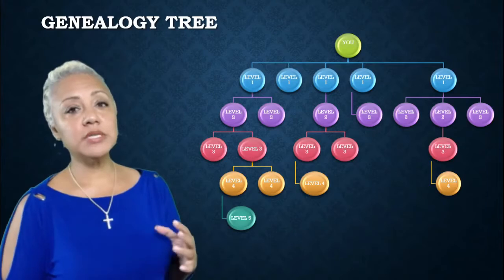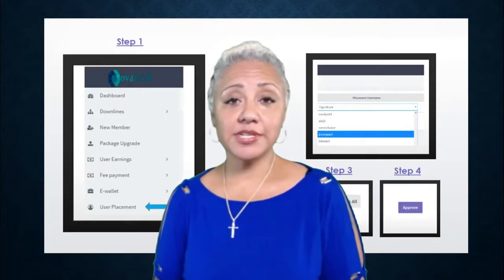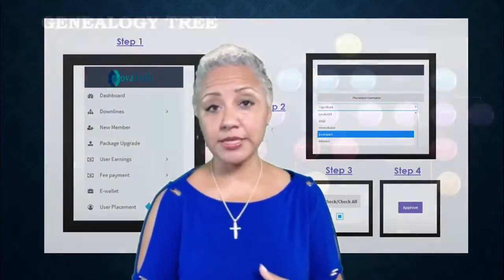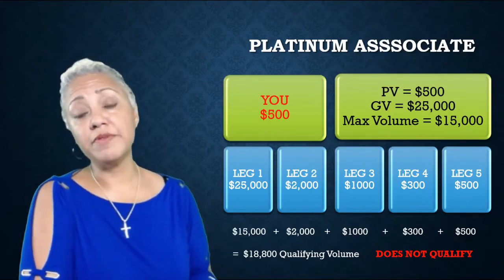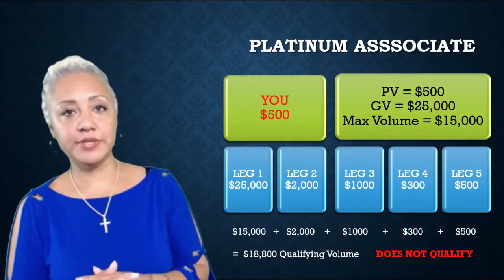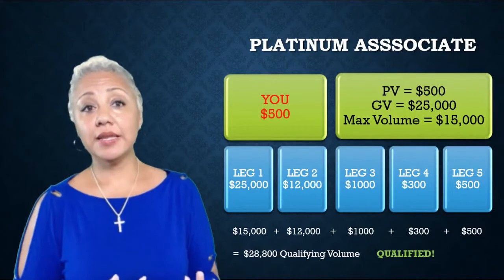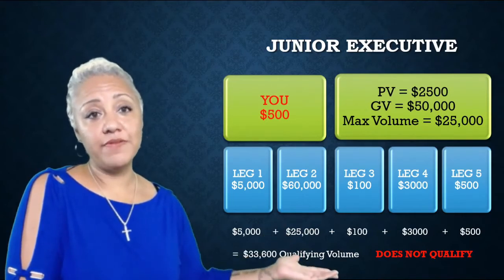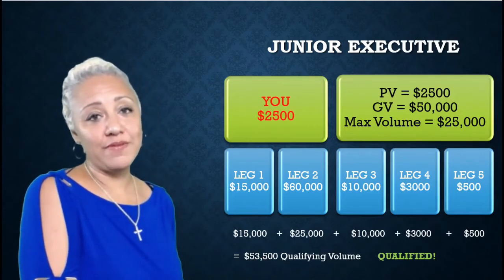NovaTech English Tutorial - Building Down-lines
NovaTech was started by leading professionals in many aspects of business, leadership and education. Our founders include professionals in crypto, money management, investments, real estate, education and  marketing

We are legally registered in 3 countries, including St Vincent & Grenadines, USA and Estonia. Our business model includes financial advisement, investments, crypto and forex tading. We do not use any 3rd party services. We own and operate our own exchanges and brokerage.

Our platforms currently offer Crypto & Forex investment (availability may vary by country,) Traders Room, MT5 Platform, Crypto Payment Gateways, and an optional Referral Program

Currently our services includes Forex trading (5 days a week) and Crypto trading (5-7 days a week), subject to availability.

Please be advised that NovaTech does NOT pay a fixed rate weekly. Bonuses (ROI's) paid are based on profit generated for the period.

❓ For Questions you may contact (via telegram)